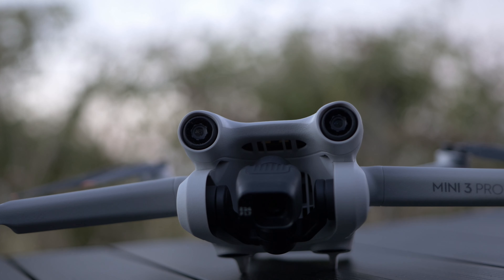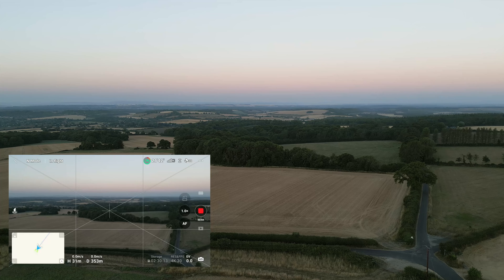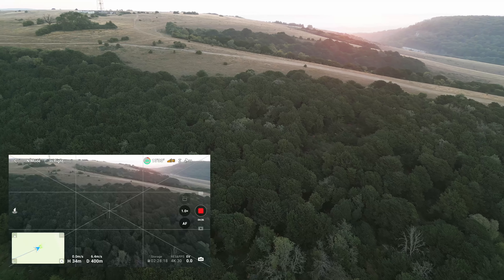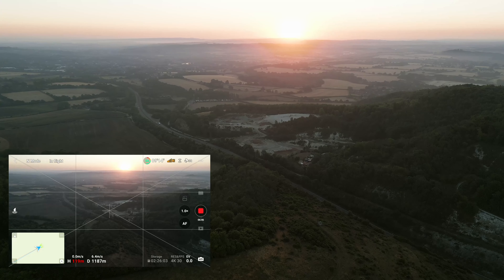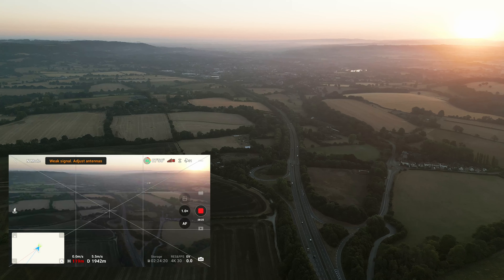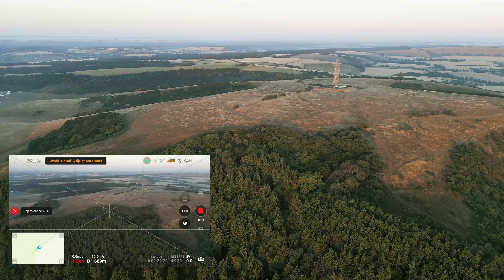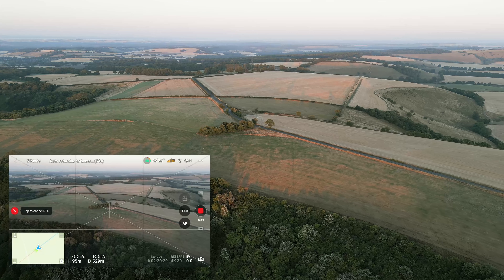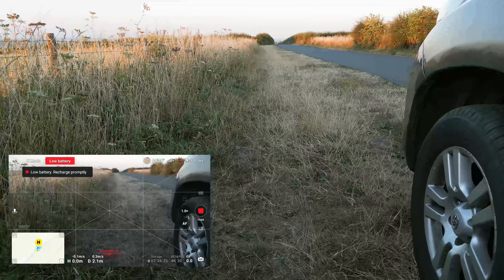DJI Mini 3 Pro Range Test With a cinematic 4K aerial view, but will I get my drone back?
Early morning epic cinematic 4K sun rise and a range test with my mini 3 pro, is it any good, let's find out. Wanted to get few aerial shots and also wanted to check if the CE version of the RC controller range issues has been solved after the latest firmware upgrade, you tell me what you think about this max range and also about the aerial footage.